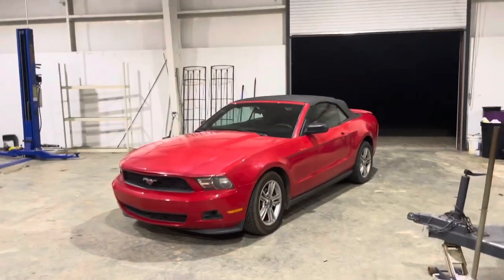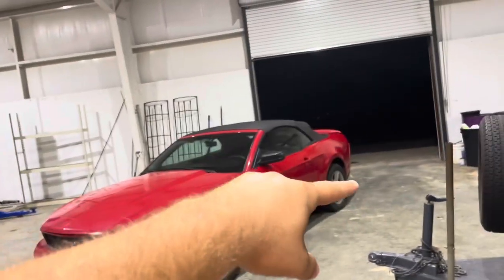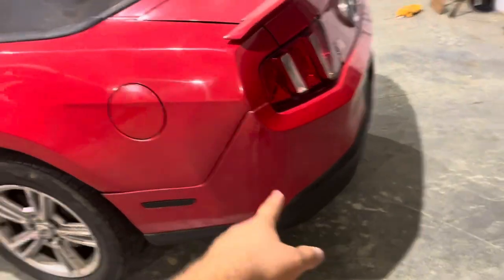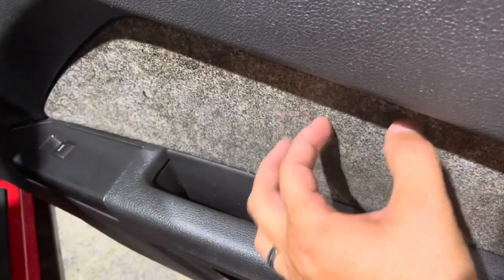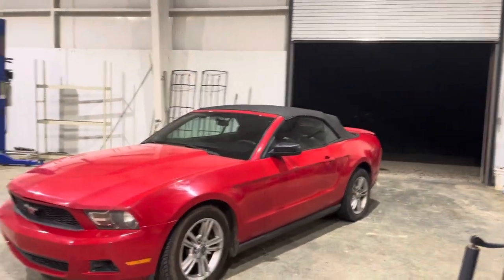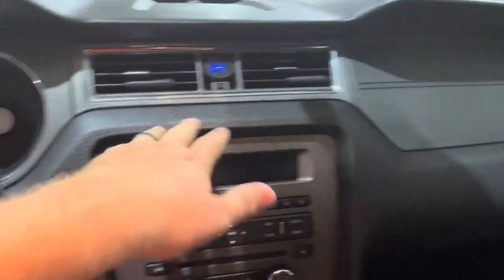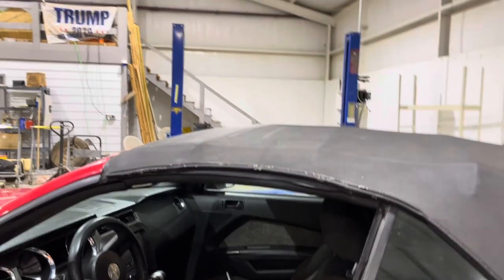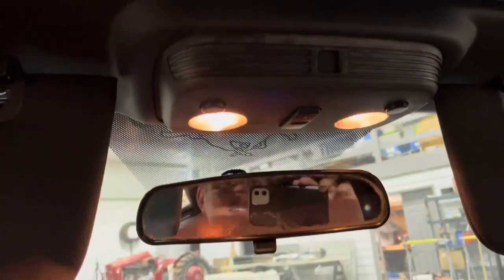Got my Wife a Convertible Mustang that wont open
2010 mustang v6 4.0